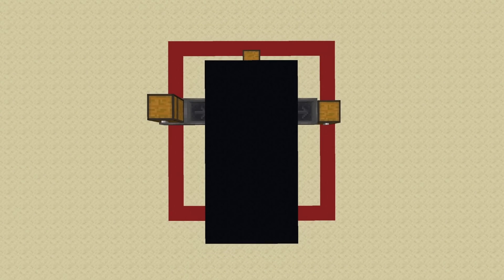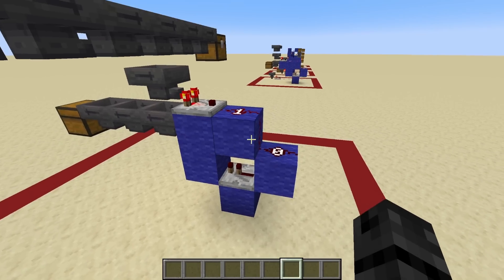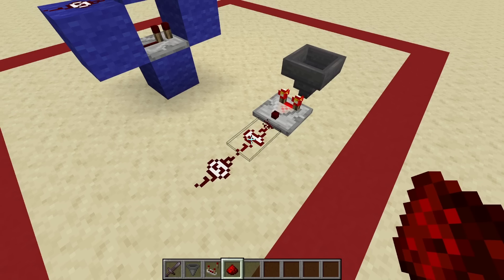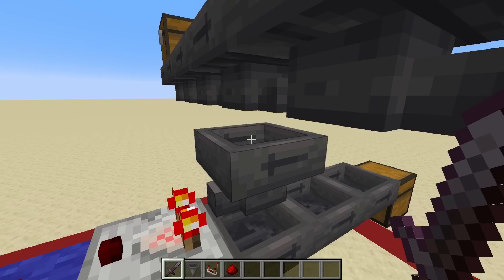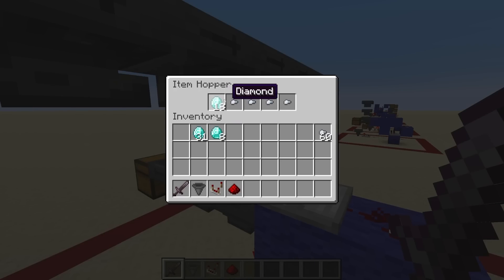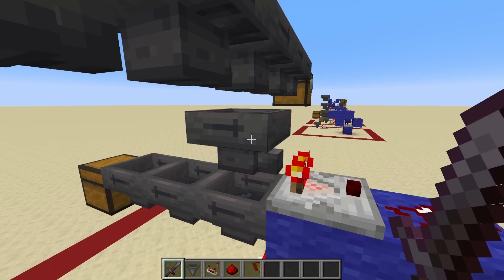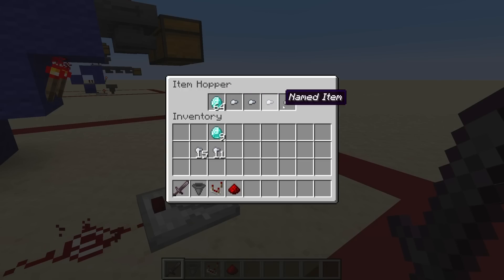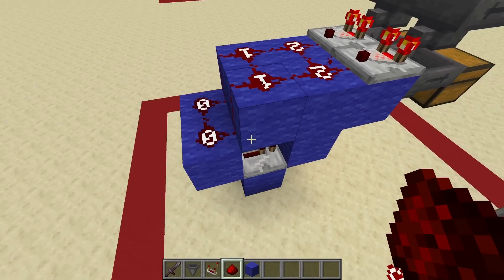This Machine Will Organize Your Life! - WTH Is an Item Filter/Sorter??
Redstoners when people tell them to sort it out...

Chapters:
00:00 Intro
00:18 Black Box Demo
01:57 What's Inside?
02:43 How It Works
09:20 Overflow Protection
12:37 Non-stackable Filter
14:07 Shulker Box Filter
14:56 Full Chest Sorter
16:21 Other Cool Designs
17:29 Outro